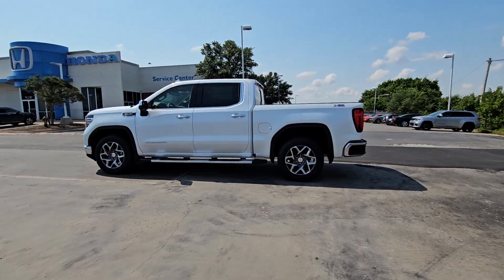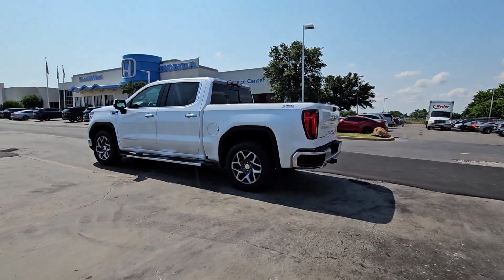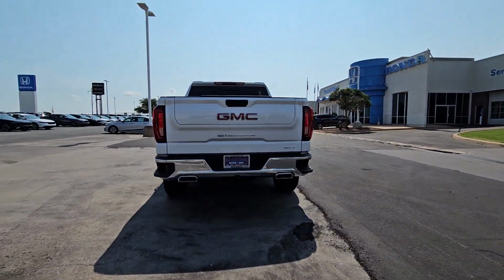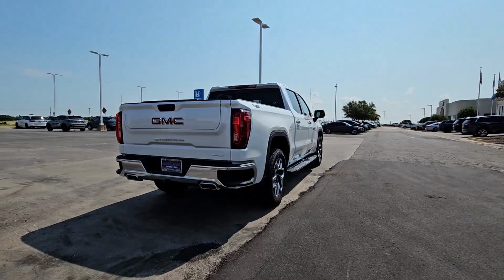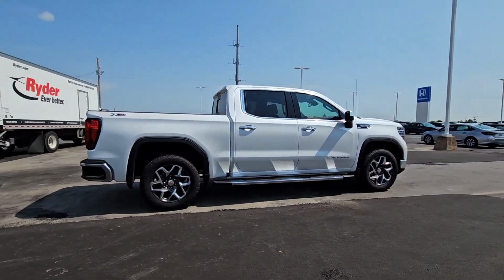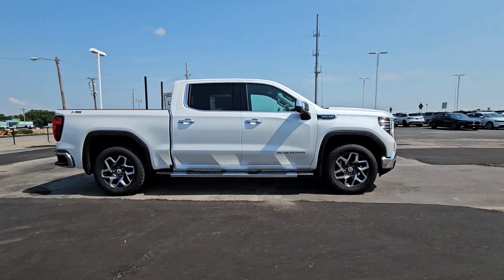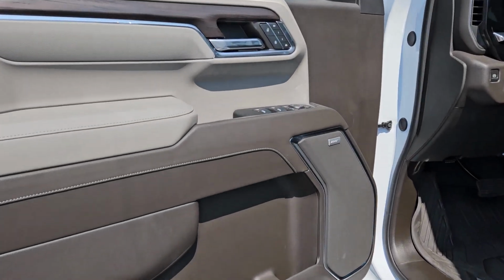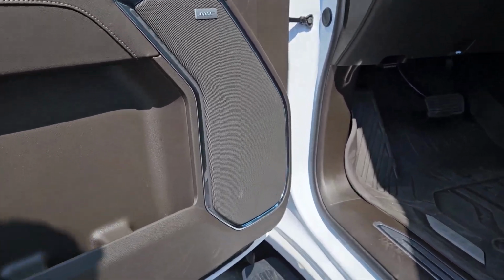2024 GMC Sierra_1500 SLT Lawton, Oklahoma City, Norman, Wichita Falls, Ardmore OK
New 2024 GMC Sierra_1500 SLT available at Southwest GMC located in 5002 NW Cache Rd, Lawton, OK, 73505.
Stock#: B2400332 - VIN#: 3GTUUDED6RG386134

Servicing the Lawton, Oklahoma City, Norman, Wichita Falls, Ardmore area.

Please mention the stock# B2400332 when you contact the dealership for this vehicle.

Go home happy with the  2024  GMC Sierra. Take every journey in stride in this capable, well-equipped Sierra. Whether you're towing, hauling, or managing the everyday demands of your busy life, you can count on this brawny, full-size pickup to get the job done right. The following are some of this vehicles highlighted options: Heated Steering Wheel
, Apple Carplay®/Android Auto®, Wireless Apple Carplay®/Android Auto®, Intelligent Auto on/off High Beams, Wireless Charging Station, Pre-Collision System, Heated Driver Seat, Keyless Entry, Sun/Moonroof, Chrome Wheels. Serious strength blends with serene comfort in this modern-spirited Sierra. See for yourself when you take it out for a test drive. Our professional staff looks forward to giving you excellent service!